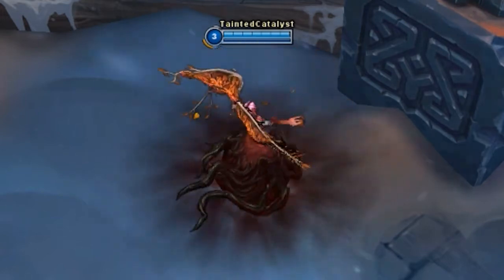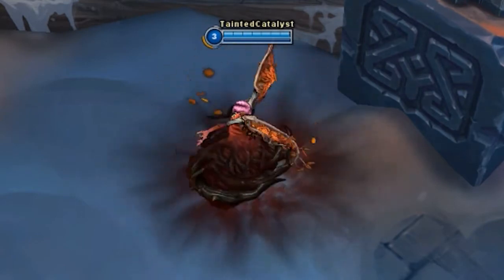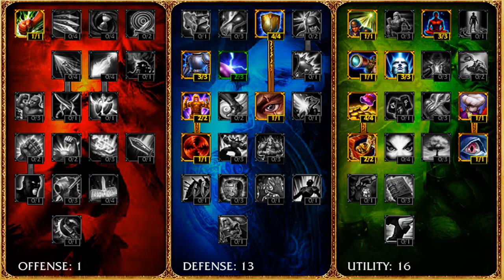League of Legends: Support Runes and Mastery Pages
Hey guys!

These are what I use, hope it helps!